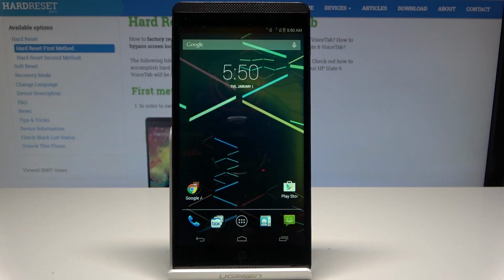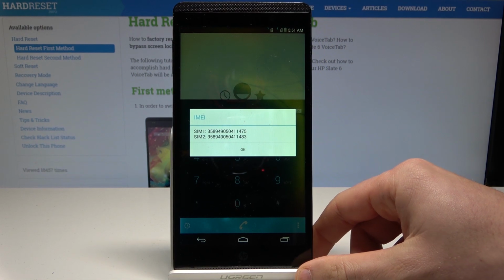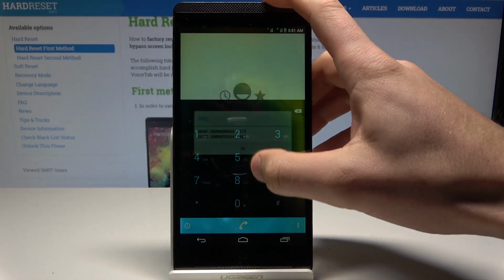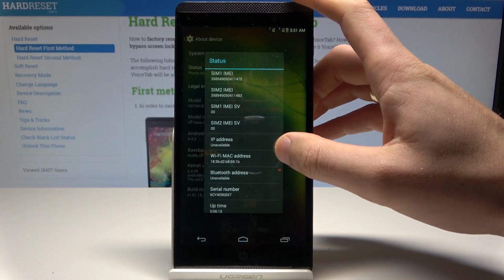How to Check IMEI in HP Slate 6 VoiceTab - IMEI & Serial Number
If you would like to know the unique number which identifies your HP device, then watch presented IMEI & Serial Number tutorial to use your IMEI number in order to get more information and possibilities about HP Slate 6 VoiceTab. to get unique information about HP Slate 6 VoiceTab.

How to check IMEI in HP Slate 6 VoiceTab? How to check Serial Number in HP Slate 6 VoiceTab? How to get access to IMEI in HP Slate 6 VoiceTab? How to get access to serial number in HP Slate 6 VoiceTab? How to read IMEI and Serial Number in HP Slate 6 VoiceTab?